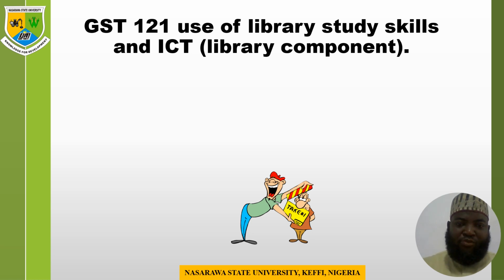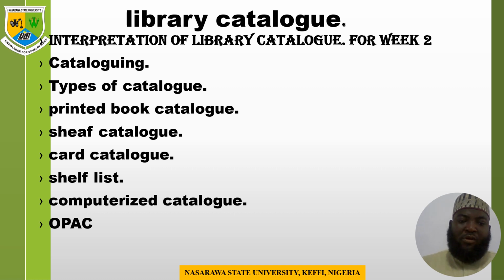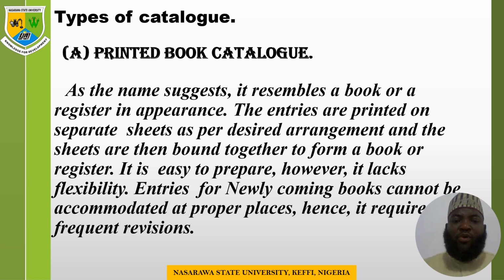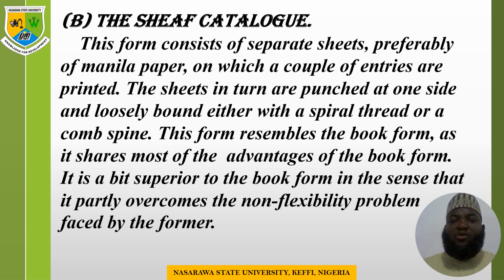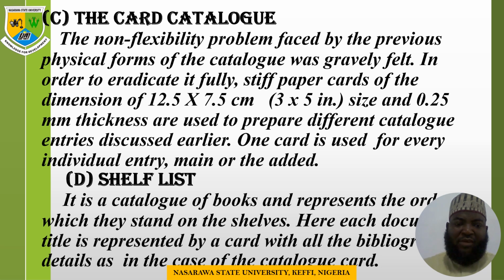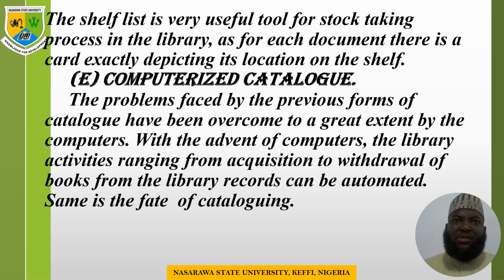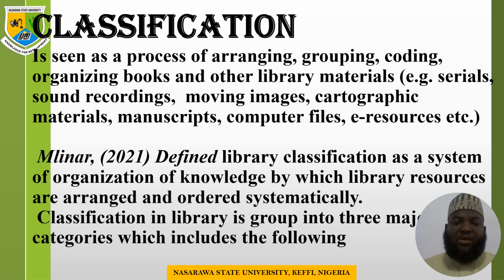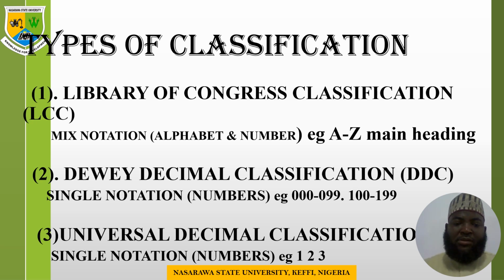GST121- USE OF LIBRARY SKILL AND ICT WEEK 2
USE OF LIBRARY SKILL AND ICT WEEK 2 BY YAHAYA